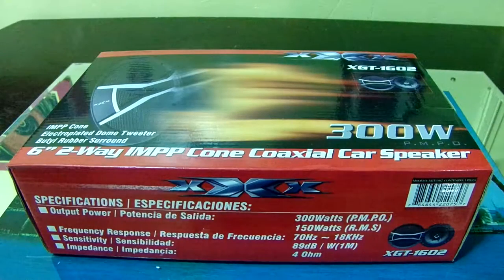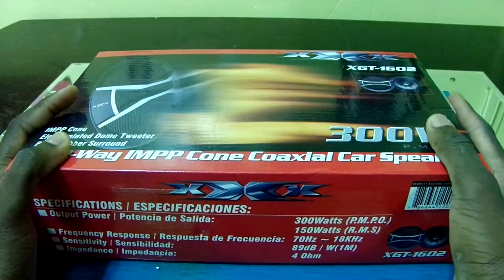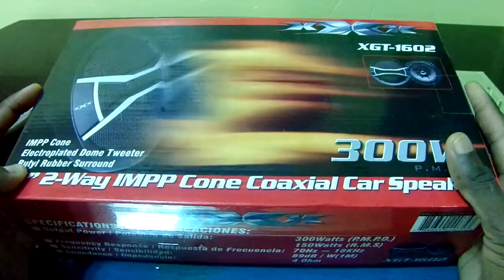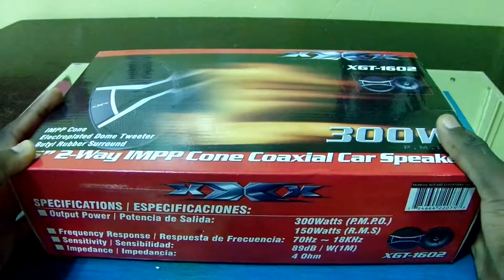XXX 6” 2-Way 300W IMPP Cone Coaxial Car Speaker XGT-1602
Product: XXX 6” 2-Way 300W IMPP Cone Coaxial Car Speaker XGT-1602

Details: Output Power: 300Watts (P.M.P.O.)
150Watts (R.M.S.)
Frequency Response: 70Hz~18KHz
Sensitivity: 89dB / W(1M)
Impedance: 4 Ohm

Tumblr: ( ISLAND TECH BOYZ )
Google+: ( island tech boyz )

CAST: lkj hector